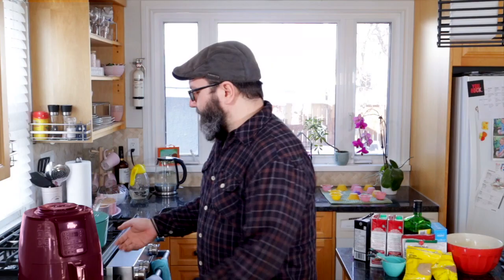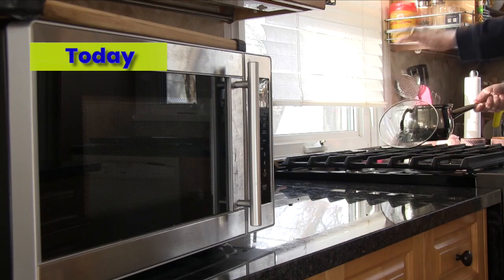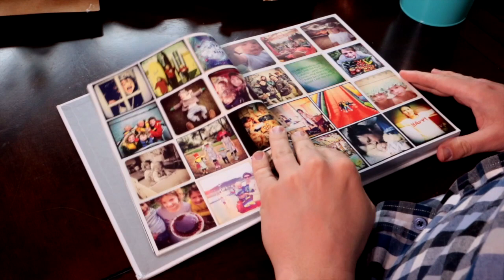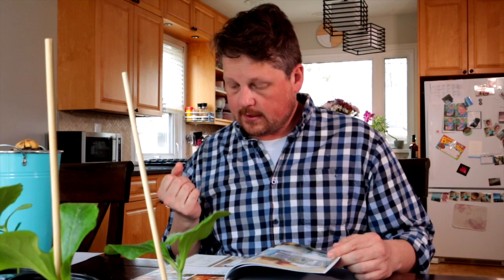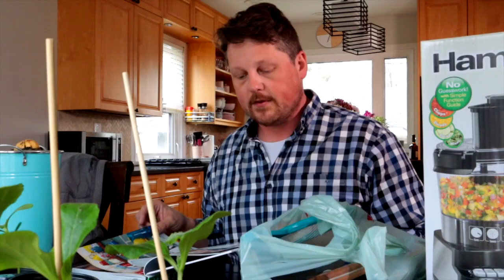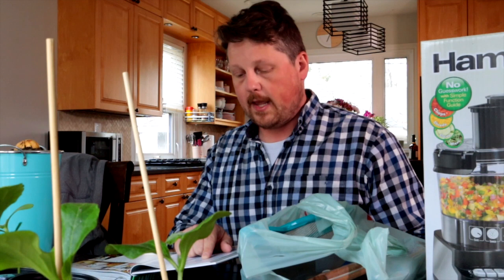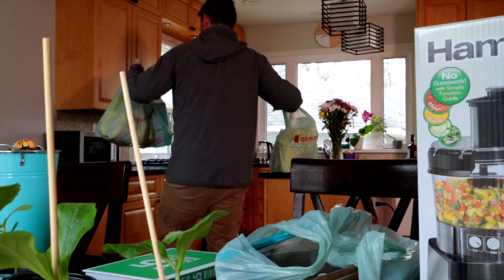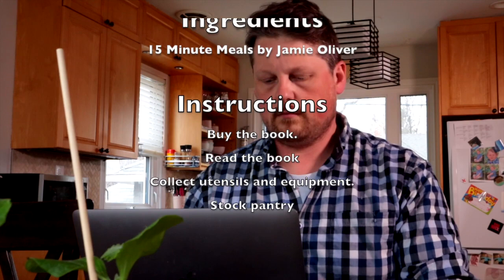15 Minute Meals | Dear Jamie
Dear Jamie is a new series from Cooke like Chris with Chris Cooke. In it, Chris will work his way through Jamie Oliver's cookbook 15 Minute Meals.

15 Minute Meals is designed to provide the reader with tasty, healthy, and most importantly, quick meals.

Chris will tackle 15 Minute Meals cover to cover to see just how well these recipes turn out for the average cook at home.

0:00 Previously on CLC
0:24 Today on CLC
1:30 Intro
2:36 First page
3:18 How to cook fast
4:20 Pantry goods
5:55 First recipe
6:18 Dear Jamie

Follow along at home. Get your own copy of 15 Minute Meals